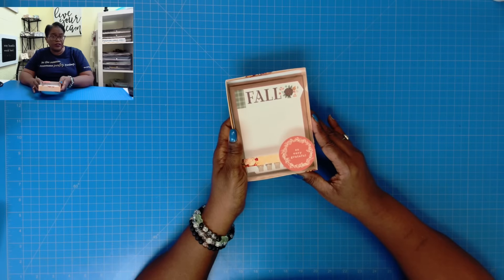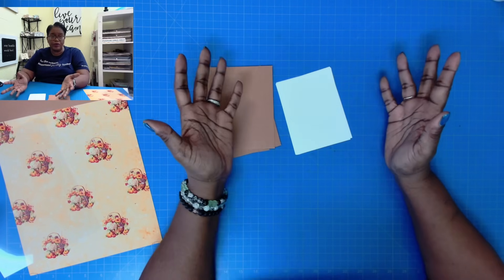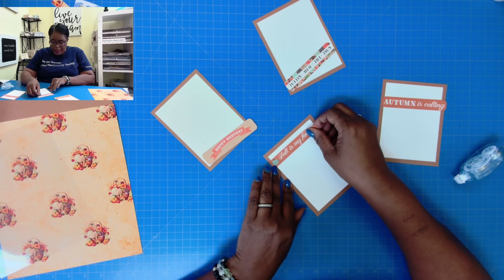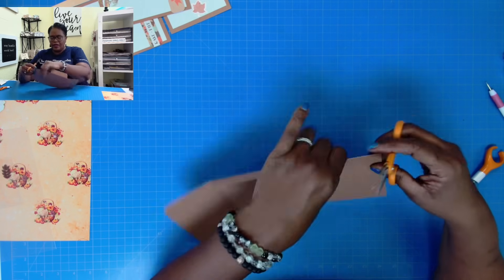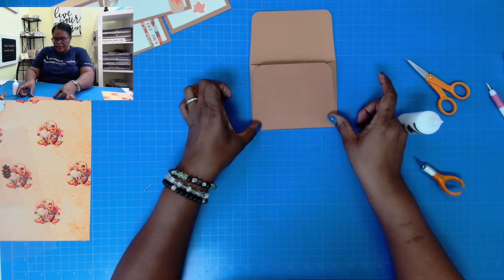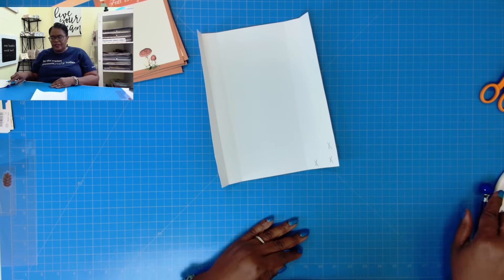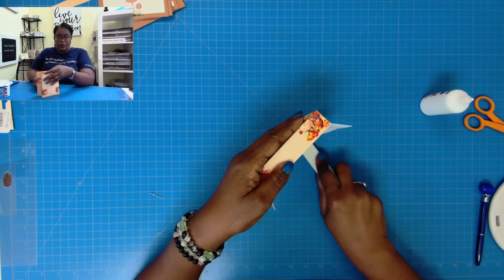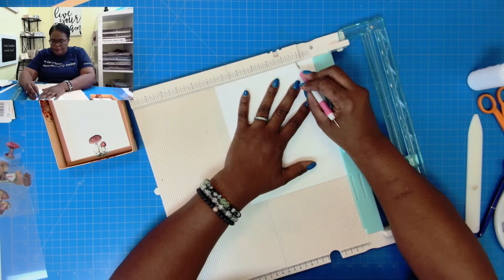EASY boxed STATIONERY SET! holds 6 to 8 cards with envelopes! full step by step demo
Boxed stationery set with envelopes and an acetate lid!  So easy!  LOOKING FOR THE BEST PAPER CRAFT TUTORIALS ON YOUTUBE?  Then you have come to the right channel😀.